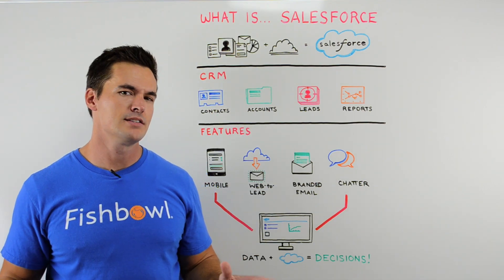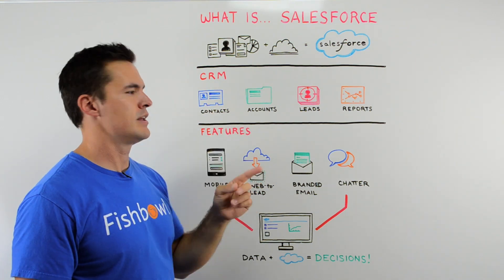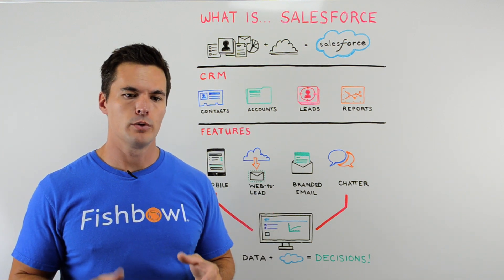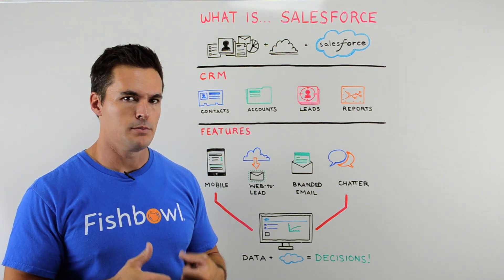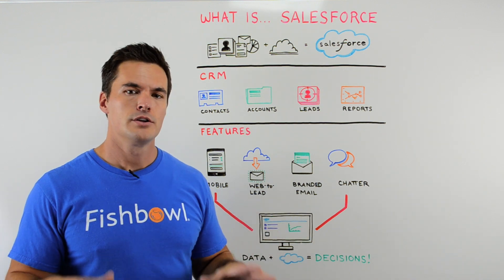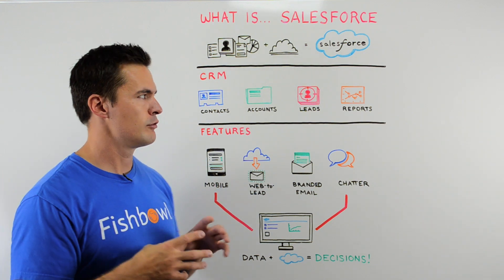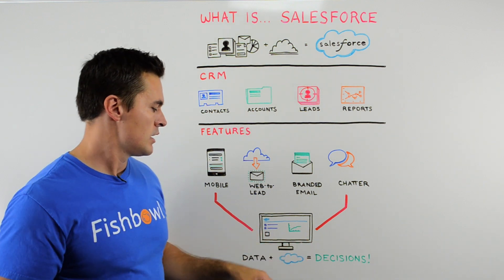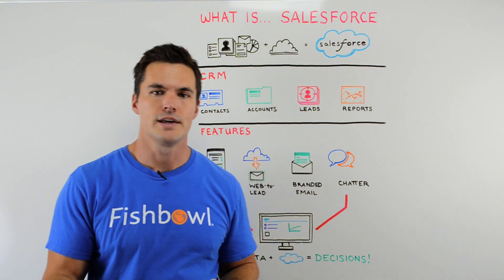What is Salesforce? - Whiteboard Wednesday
Fishbowl for Salesforce is an integration that lets salespeople access and update inventory information right from the CRM

Salesforce is a powerful CRM that lets you manage contacts, accounts, leads, and more while generating reports to track your prospects' and customers' progress and activity over time. It also offers plenty of other valuable features and insights to help businesses be more successful.

Fishbowl is the No. 1 manufacturing and warehouse management software among QuickBooks users, and it also integrates with Xero's online accounting solution.